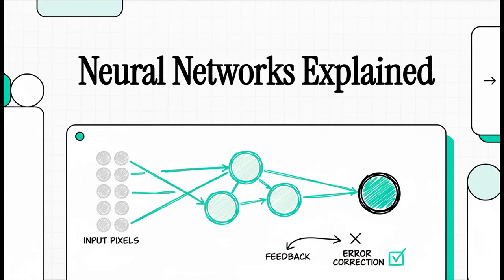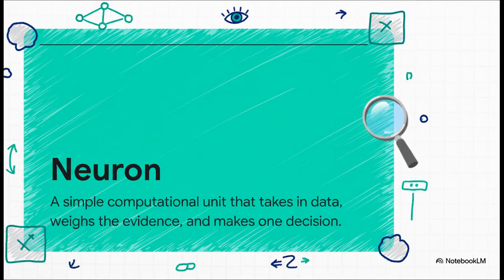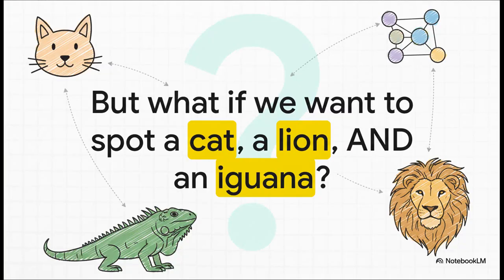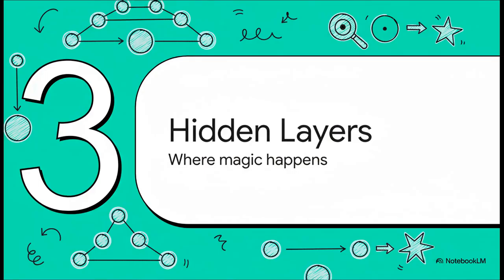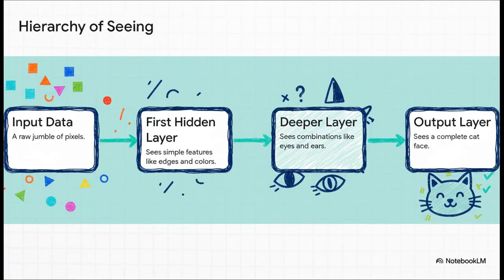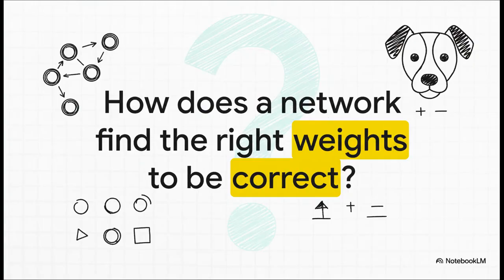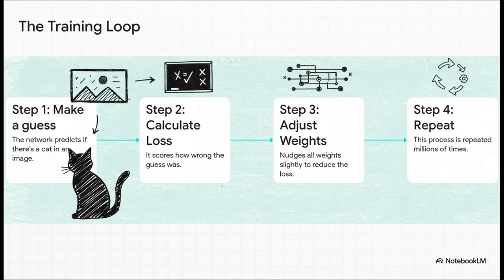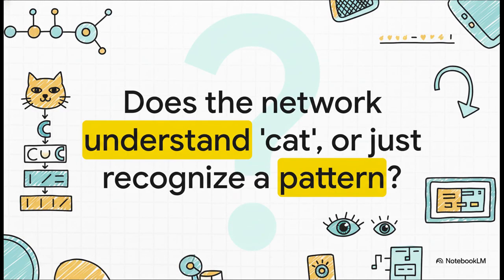Introduction to Neural Networks: From Logistic Regression to Backpropagation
This lecture provides a foundational introduction to deep learning and feedforward neural networks, explaining key mathematical and architectural concepts required for building and training these models.
Key Concepts Covered:
• Deep Learning Drivers: Learn about the three primary factors driving the success of deep learning: the rise of computational power (especially GPUs), the availability of large amounts of data, and the development of new algorithms.
• Logistic Regression as a Neuron: We begin by examining logistic regression, which is interpreted as a single-neuron neural network used for binary classification tasks, such as determining if an image contains a cat.
• The Neuron Operation: Every neuron consists of two parts: a linear calculation (Z=Wx+b) and a non-linear activation function.
• Image Data Flattening: A crucial preprocessing step is explained, where a 3D colour image matrix (e.g., 64x64x3, containing 12,288 total values) is flattened into a single column feature vector x. This vector x is the required input format for the linear operation.
• Classification Architectures:
    ◦ Multi-Label (Non-Mutually Exclusive): Using multiple, independent neurons with the Sigmoid activation allows the network to predict the presence of multiple objects simultaneously (e.g., a cat AND a lion), as the output probabilities do not need to sum to 1.
    ◦ Multi-Class (Mutually Exclusive): The Softmax function is introduced for classification problems where only one outcome is possible (e.g., the image is either a cat or a lion). Softmax forces the layer outputs to form a probability distribution that sums to 1.
• Neural Network Architecture: Concepts of multi-layer networks are defined, including the input layer, the output layer, and hidden layers. Hidden layers are vital because they learn progressively complex features, starting from simple edges in the first layer and building up to parts of faces or abstract concepts in deeper layers.
• Optimization and Training: The video details the goal of training: finding optimal weights (W) and biases (b) by minimizing the loss function. This is accomplished using the iterative Gradient Descent algorithm.
• Backward Propagation (Backprop): This algorithm is essential for efficiently calculating the derivatives (gradients) of the loss function with respect to every parameter. Backprop works by applying the chain rule of calculus, starting from the output and working backward through the layers, reusing previous calculations to avoid redundant work.
• Vectorization and Broadcasting: Techniques for making computations efficient for batches of inputs are explained, including how broadcasting allows a single bias vector b to be added across an entire matrix of intermediate results Z without increasing the number of parameters.
This is a comprehensive overview of the fundamental mathematics and concepts underpinning feedforward neural networks.